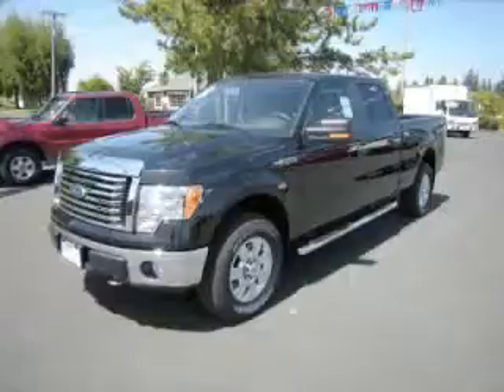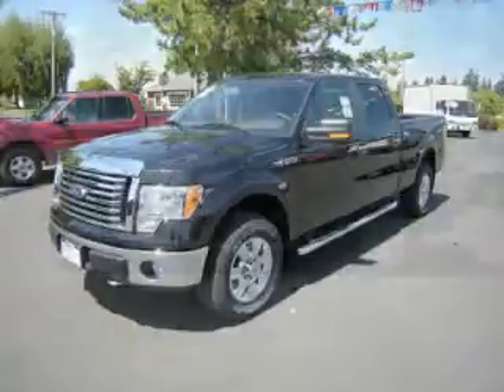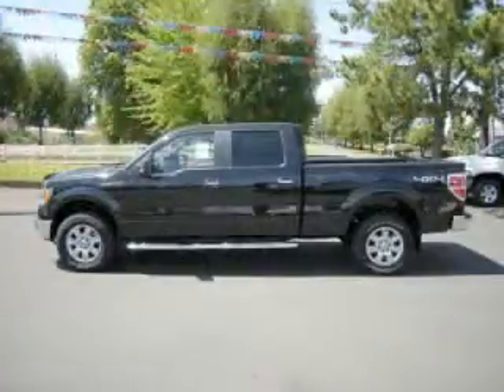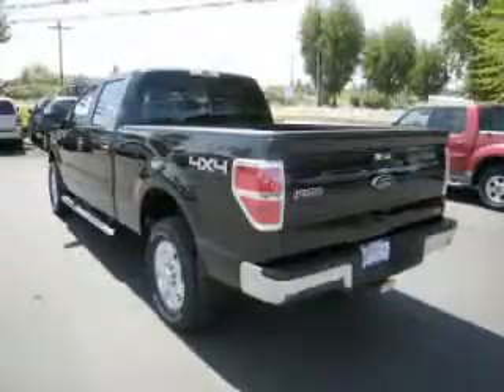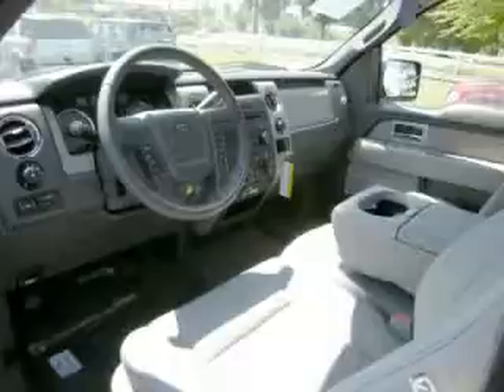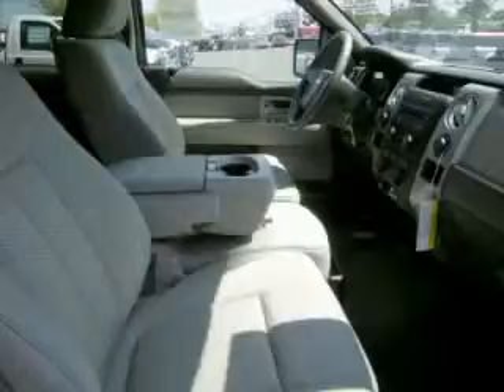2010 Ford F150 in Hillsboro OR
At Dicks MacKenzie Ford , our long-standing customers know us a dependable source of new vehicles, like this Ford F150 XLT4 Door Cab , conveniently located in Hillsboro, Oregon . For the absolute best in service, selection, and value, please visit our to learn more about this exceptional 2010 Ford F150

4151 SE Tualatin Valley Hwy

2010 Ford 4 Door Cab XLT4 Door Cab

Engine: V8, 5.4L; FFV
Fuel: Gasoline
Transmission: Automatic
Exterior Color: Black
 Stock #: 209158
 VIN: 1FTFW1EV1AFD05024